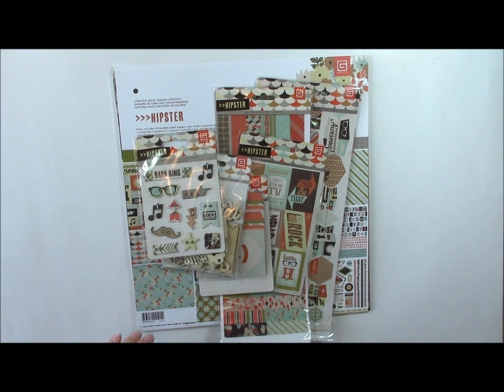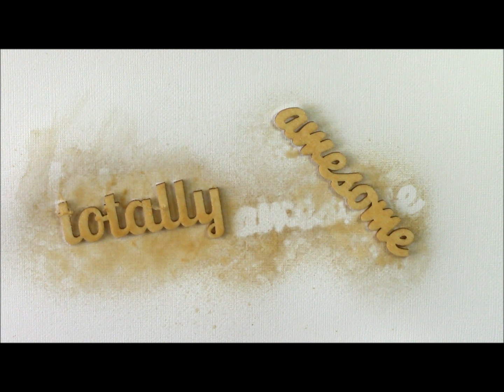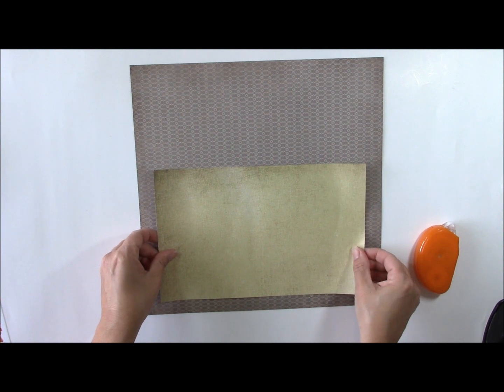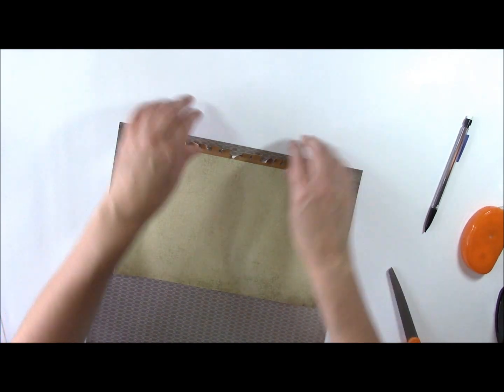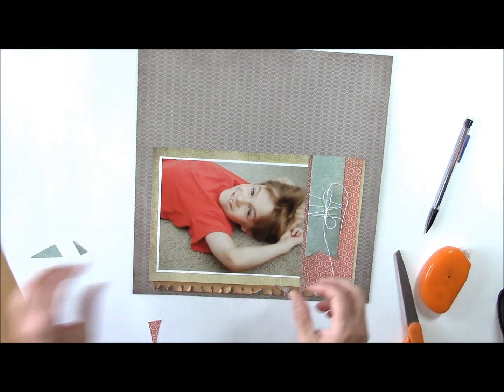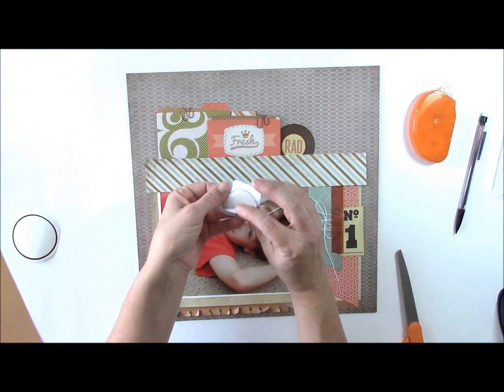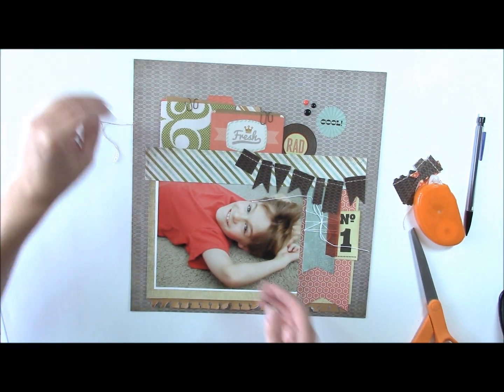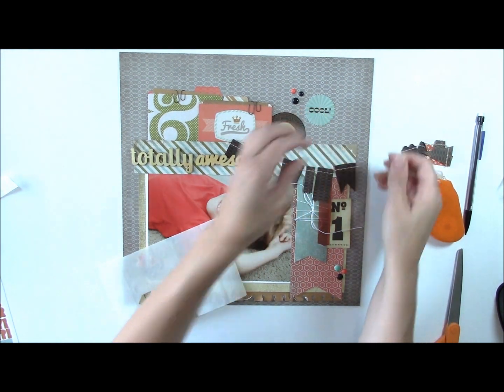Just Ask Jen Basic Grey Totally Awesome Video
In the first of the "Ask Jen" video series, Jen Gallacher will share tips and techniques on altering wood veneer, hidden journaling and some ideas for layering on your layout!